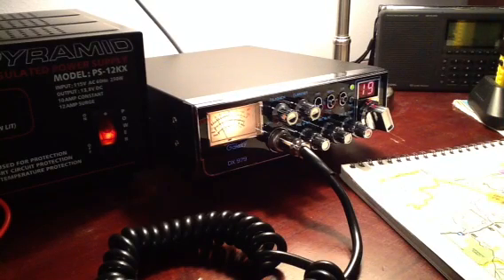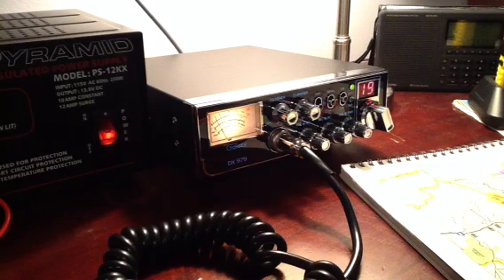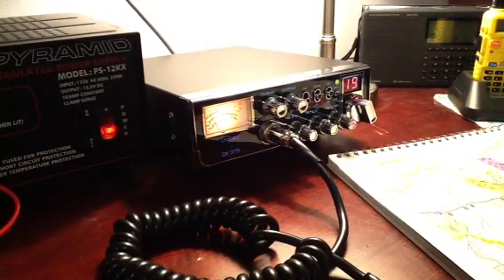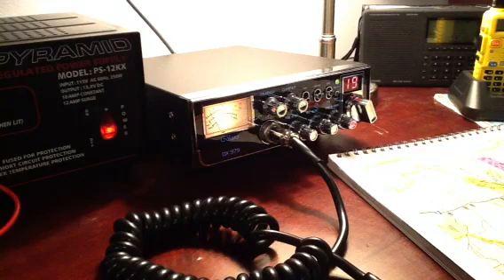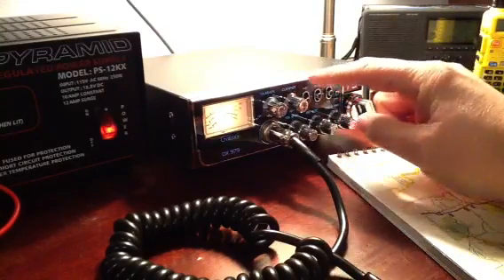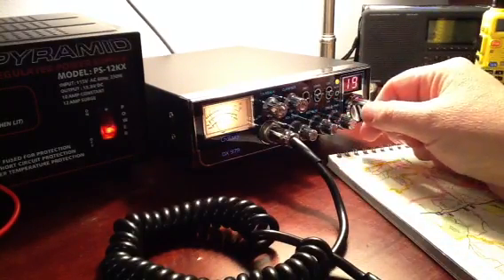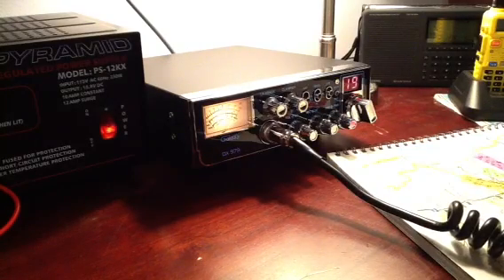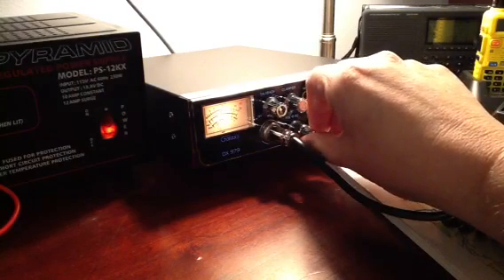Galaxy dx 979 Review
Short review of my recently purchased Galaxy dx 979 ssb cb radio